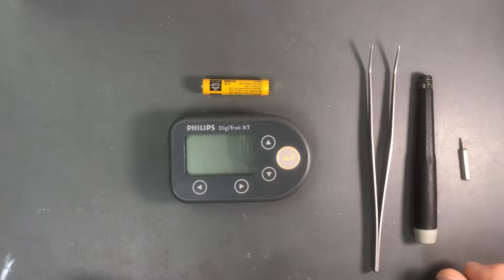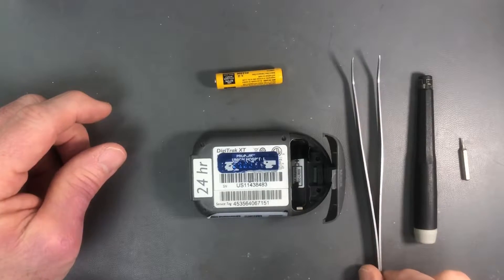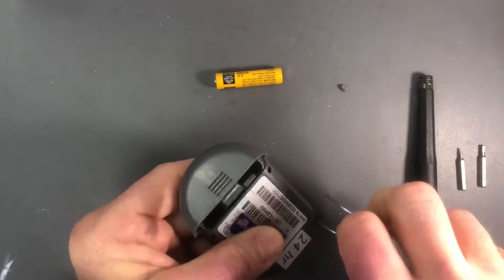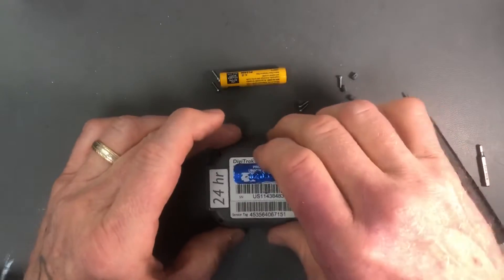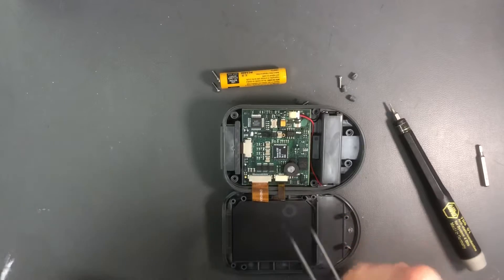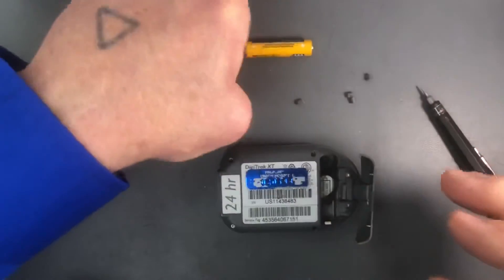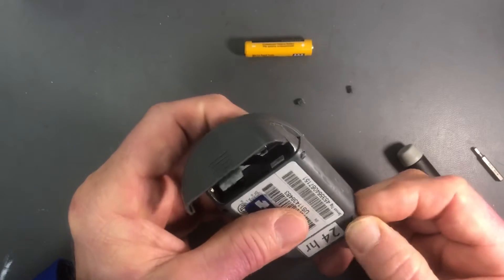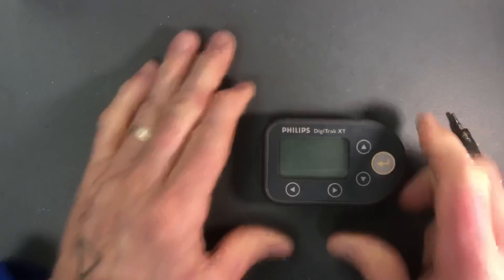Philips DigiTrak XT Holter Monitor ERROR 602 FIX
This video demonstrates how to fix the Error 602 that occurs on Philips DigiTrak XT Holter Monitors when you insert a batttery after January 1st, 2020.

This is a mobile heart monitor that gets attached to a patient at the hospital. Once it's attached, it begins recording the electrical signals of the heart muscles, while the patient goes about his/her everyday business. After 24 hours, the patient returns to the hospital and the recorded data is downloaded into a computer, where a cardiologist can read and make a diagnosis for treatment. This particular model had a sleeping bug in it that made it stop working after January 1st, 2020 - sort of like a Y2K event twenty years late!